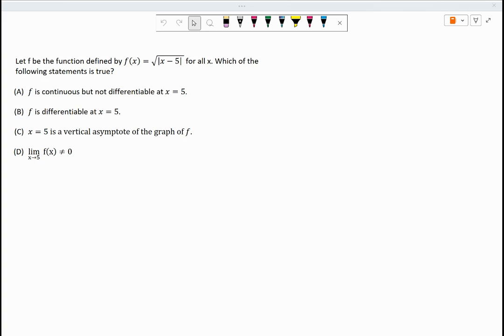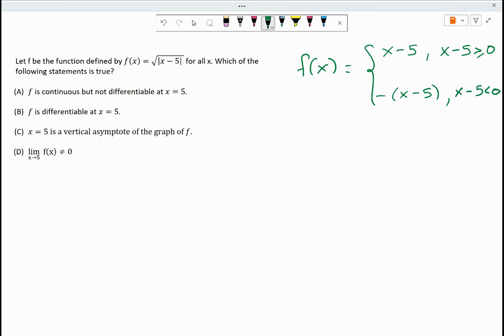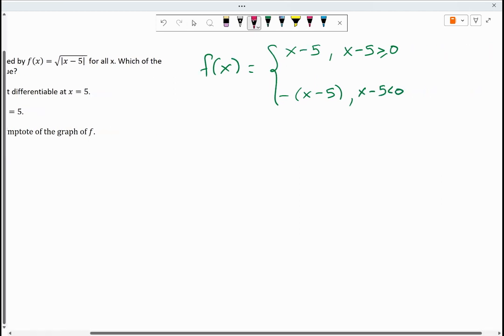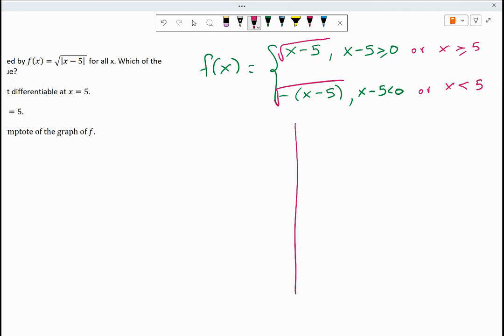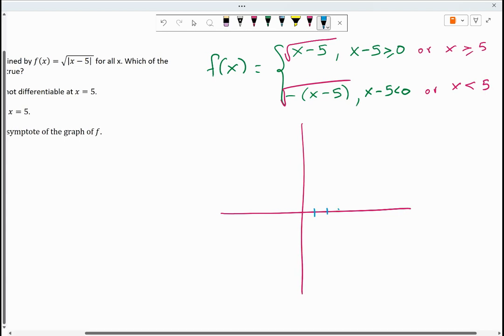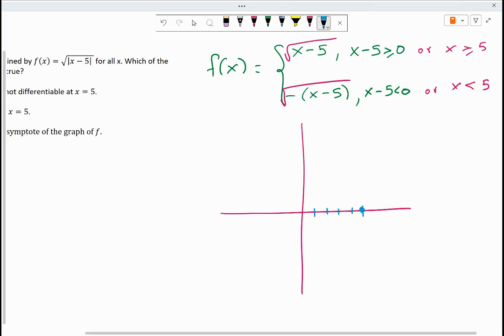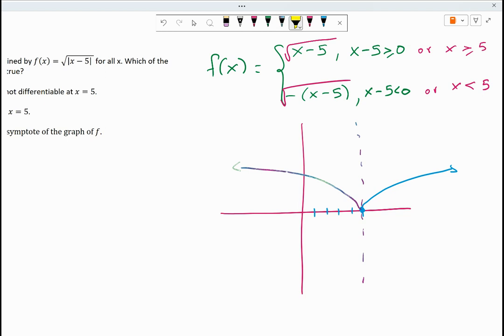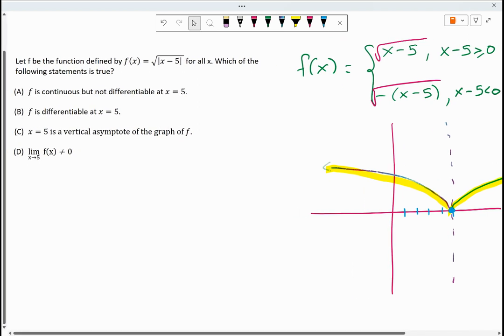AP Calculus Continuity 2/8